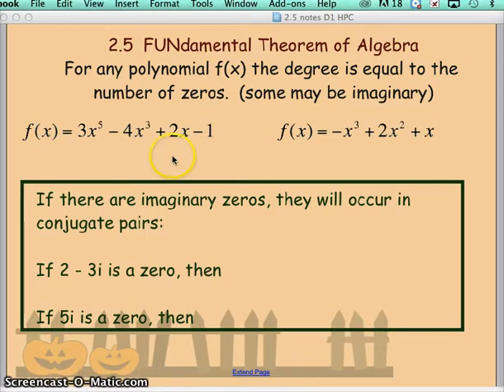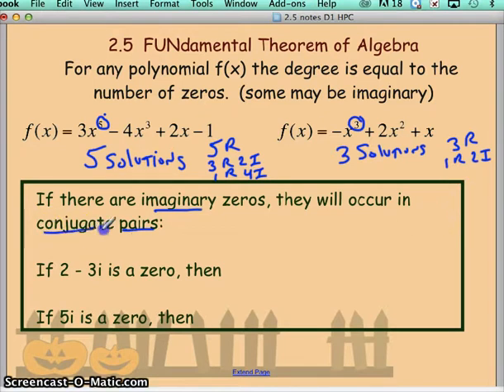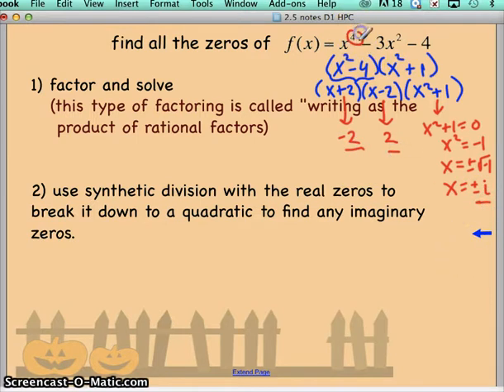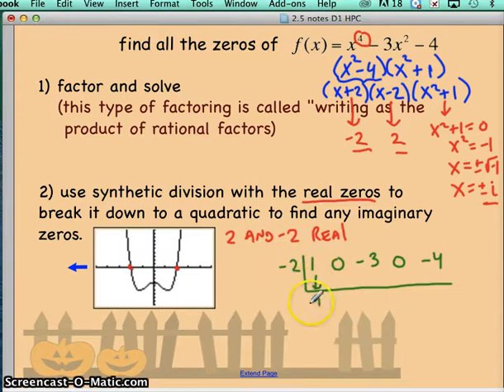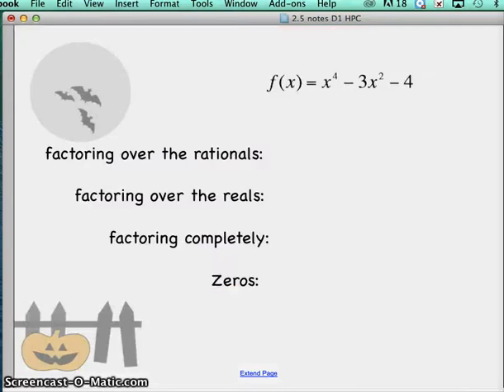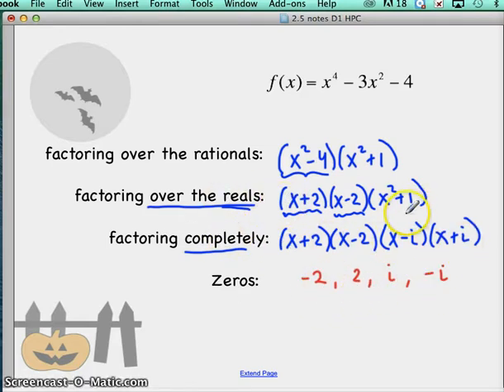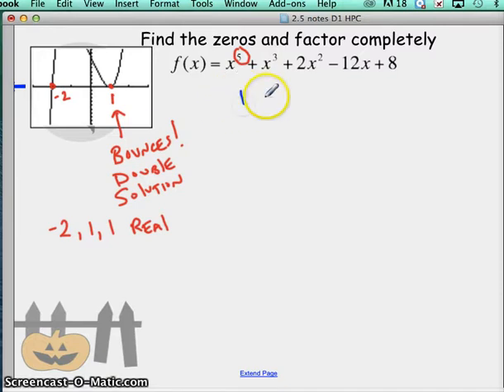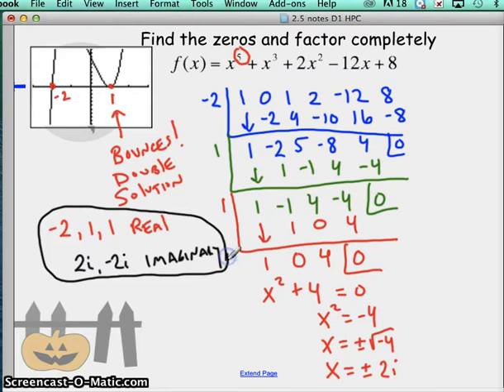2.5 Day 1 Notes HPC